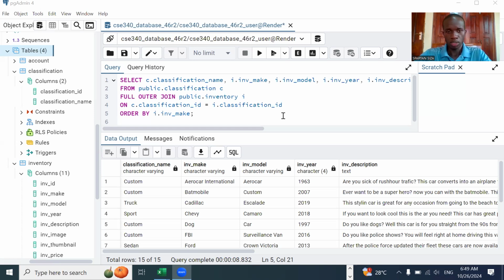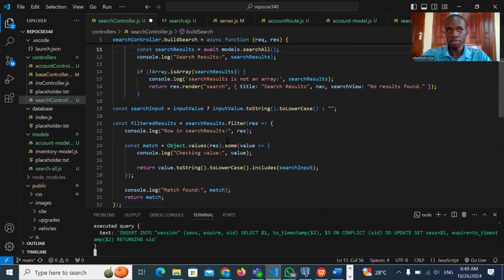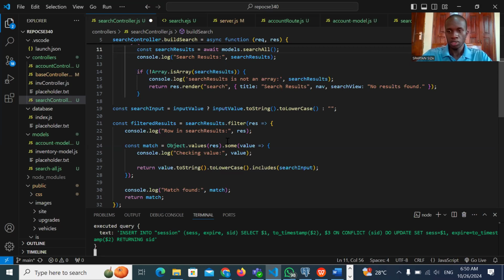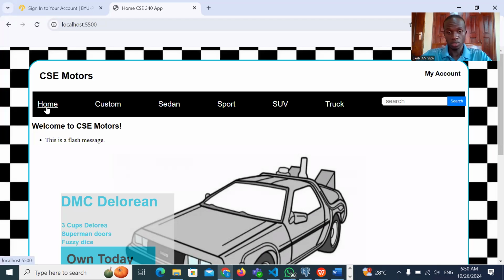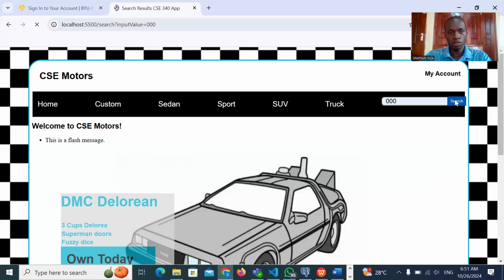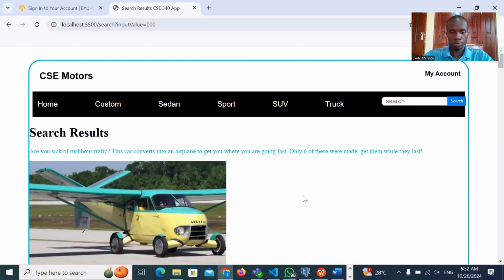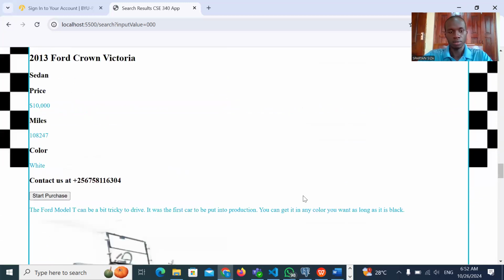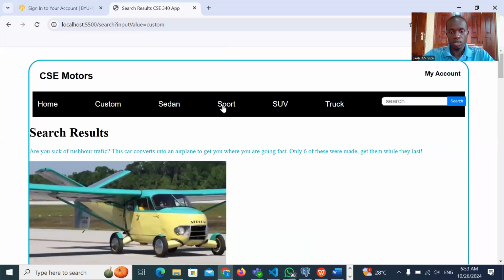final enhancement inquiry